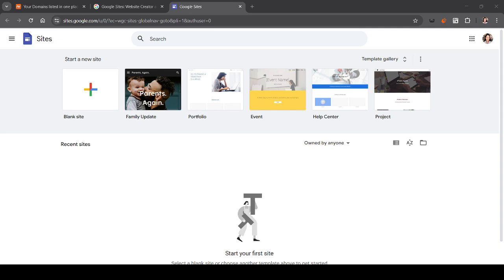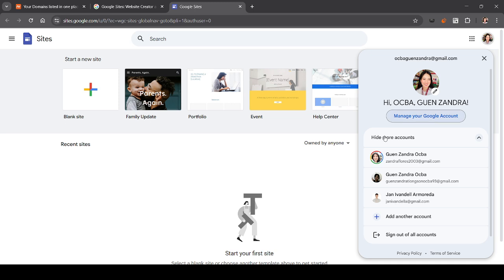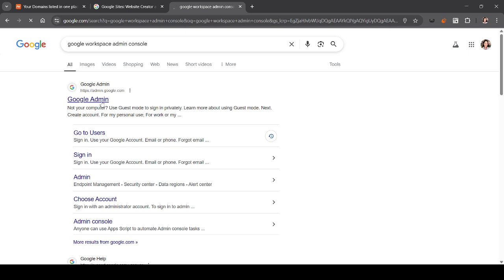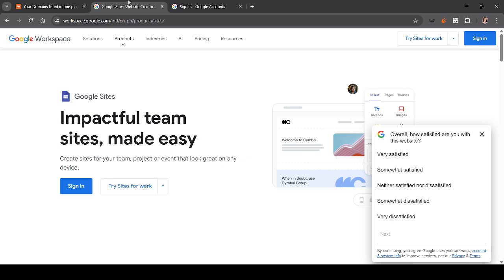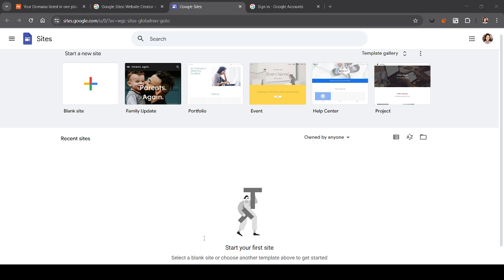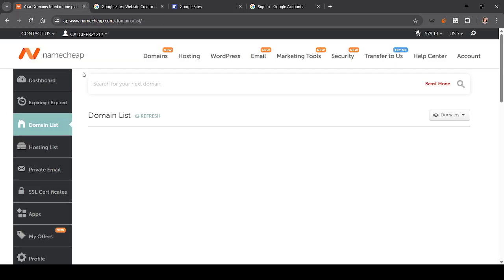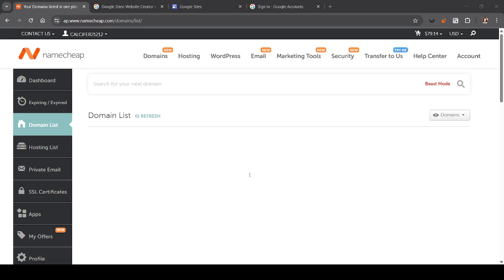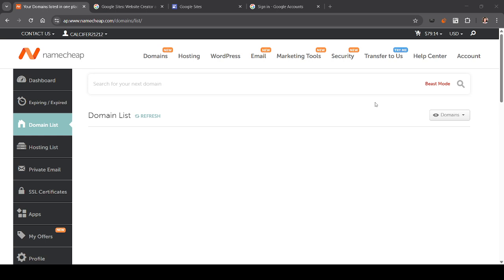How to Connect Namecheap Domain to Google Workspace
In this video, I'll show you how to connect your namecheap domain with google workspace easily. The method is very simple and clearly described in the video. By following all the steps in the video, you'll be able to easily learn how to connect your namecheap domain with google workspace easily.